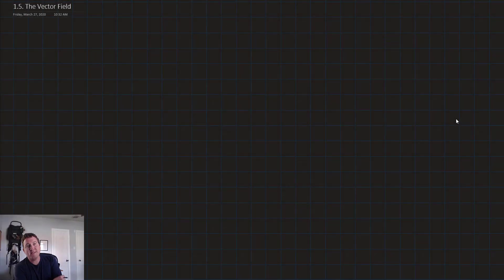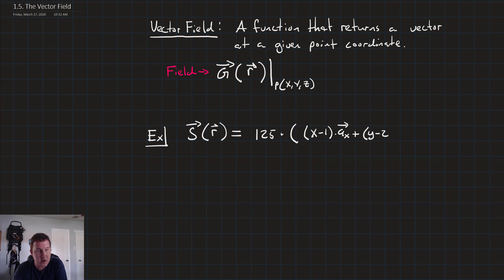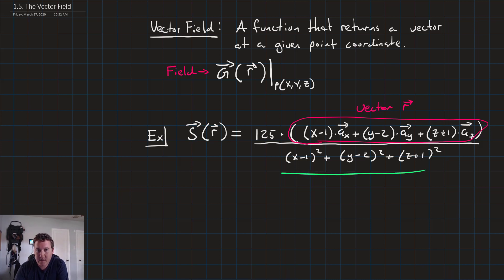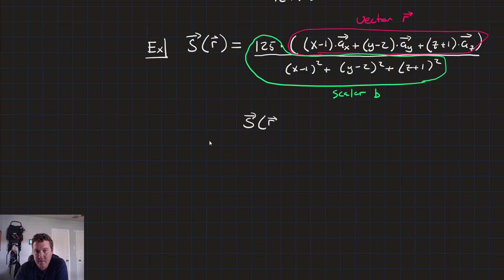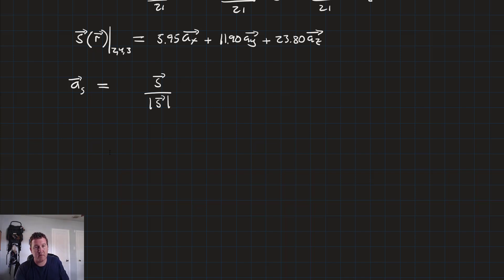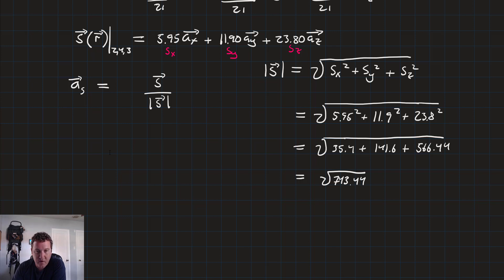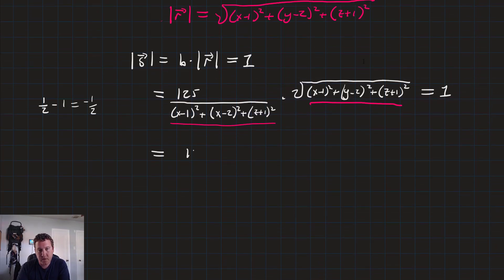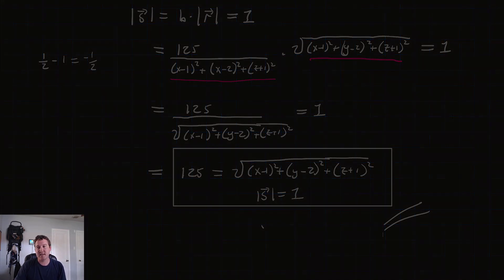The Vector Field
The vector field lets us take a macro view of the phenomena that we're studying. In this lesson, we'll look at how to use the vector field to calculate vectors at particular point coordinates. We'll also work an example of identifying a surface within the vector field that has a particular component value.